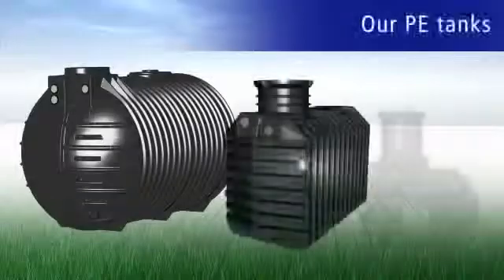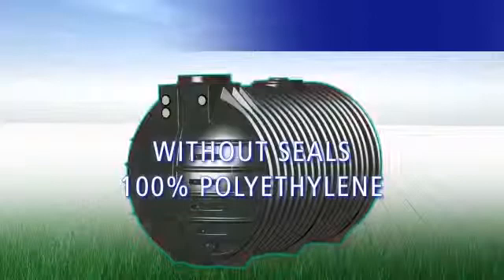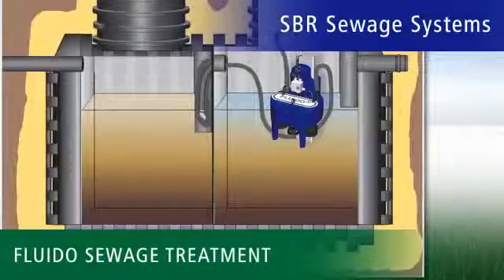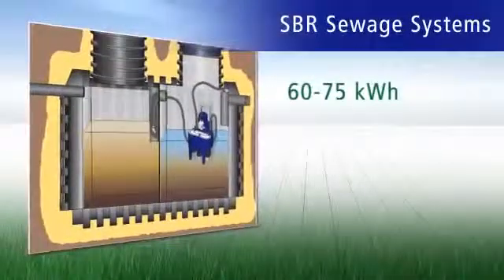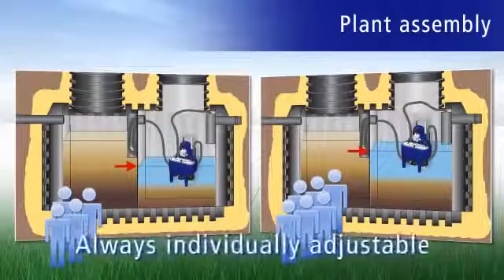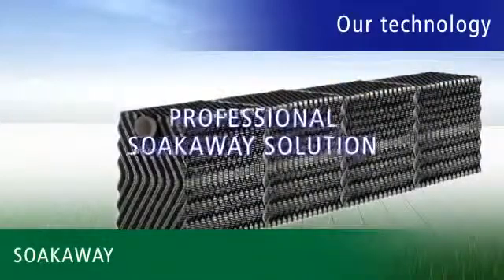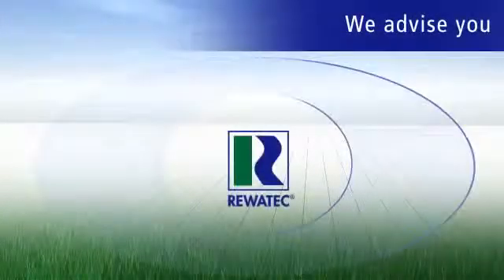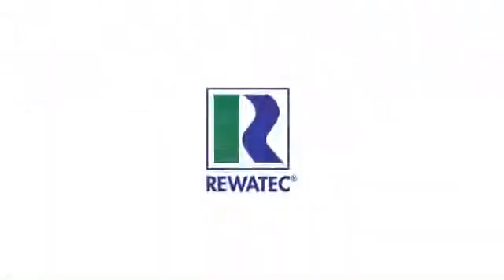Przydomowe oczyszczalnie SBR Fluido Rewatec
Przydomowe oczyszczalnie ścieków REWATEC - technologia SBR -
służą do oczyszczania ścieków bytowych powstających w gospodarstwach domowych. Są lekkie, kompaktowe i wymagają niewielkiej głębokości posadowienia. Technologia oczyszczania ścieków stosowana w oczyszczalniach REWATEC jest niezwykle korzystna ze względu na prostotę instalacji. Systemy oczyszczania ścieków metodą SBR z wykorzystaniem zanurzonych aeratorów są obecnie najczęściej stosowaną w Europie w pełni biologiczną technologią oczyszczania ścieków. Są kompaktowe, wymagają niewielkiej głębokości posadowienia, cechują się łatwą w użyciu technologią.